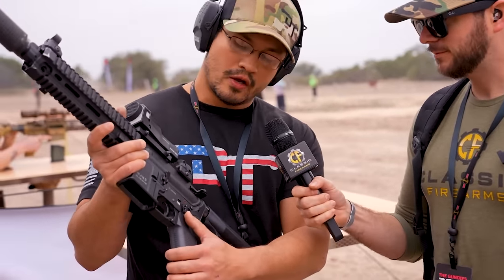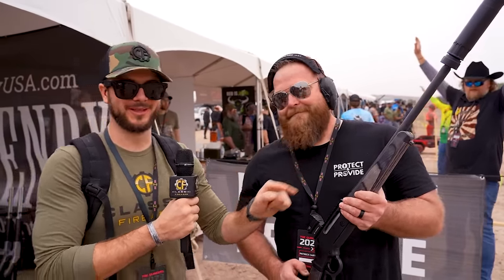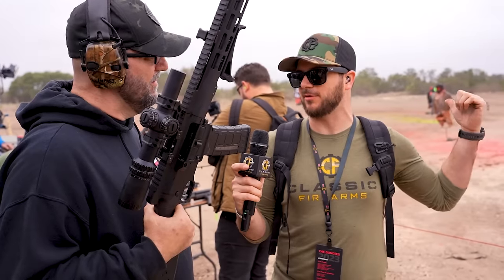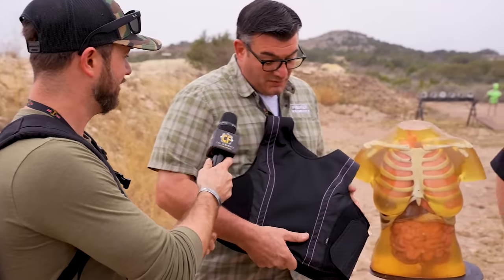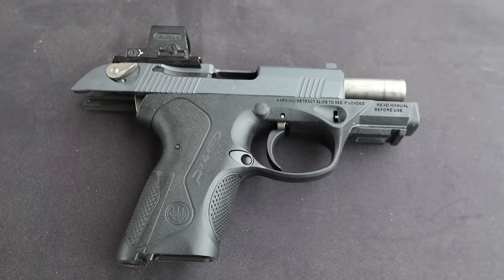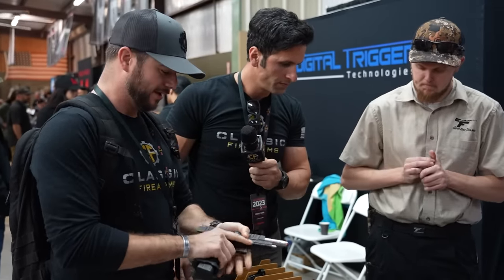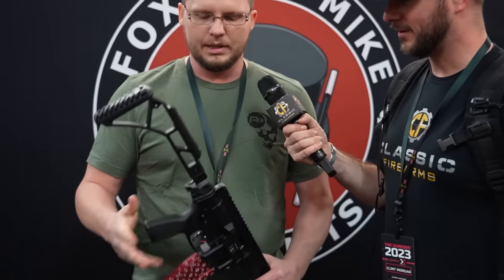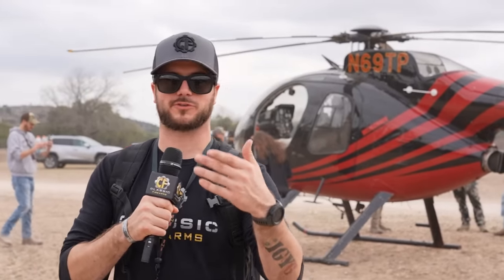Gundies 2023 | Machine Guns, Awards & Red Carpets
0:00 Gundies 2023 Range Day
1:05 Digital Trigger Technologies
4:06 HK
5:24 Henry
10:06 Mini-Gun Tracer Fire
10:53 Century Arms/Canik
16:10 Fox Trot Mike
22:01 Dillon Precision
27:02 Premier Body Armor & Ballistic Dummy Labs (Feat: @tonimcbrideofficial )
30:34 CAA USA
32:48 Dark Storm Industries
35:20 Langdon Tactical
37:16 Guns Out TV
37:49 Mad Minute, Tank, RPG
38:46 Cool Fire Trainer
45:03 Next Belt
46:58 GOA @GunOwnersofAmerica
49:46 Grizzly Targets
53:07 A3 Tactical
55:03 AR Takedown Tool
58:29 Cole-TAC
1:01:57 Heli Gunner (Full-Auto out of Helicopter)
1:04:03 Gundies 2023 Red Carpet Interviews
1:05:40 That Gun Guy & That Gun Wife
1:06:12 @LangleyOutdoors @ArmedScholar @GunsGadgets
1:07:29 @WashingtonGunLaw
1:08:12 @coolfiretrainer
1:09:23 Caliber.Row
1:10:14 @RunkleOfTheBailey
1:11:34 @ShiftFire
1:11:34 Fluxy FPV
1:13:06 @babyyota
1:13:47 @TaranTactical
1:15:34 @ThePieceofMind  & The Southern Draw
1:16:30 IKARDA
1:17:14 @shooter_danyela Shooter Danyela
1:18:25 Madison Cawthorne
1:19:06 @TheForgeRelations
1:21:18 @bulletproofblondie7323
1:22:27 @HannahBarronOutdoors
1:23:34 PatchOps
1:24:45 RTS
1:26:36 @alphaomegakydex
1:29:04 @GunsOutTV
1:32:06 Operation Blazing Sword
1:35:03 Gundies Awards Show - Most Influential Male of the Year goes to...

Watch the full Awards Show at @gundieawards